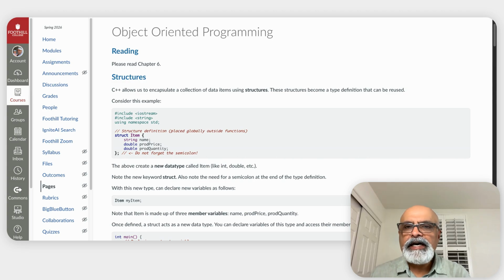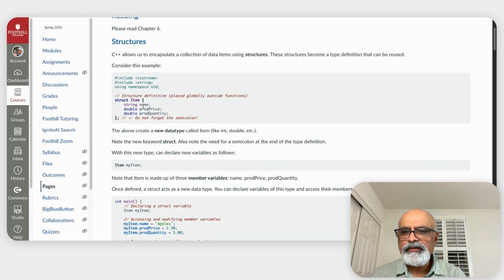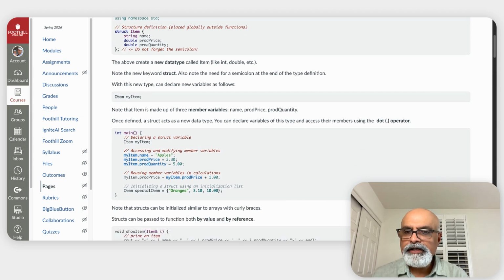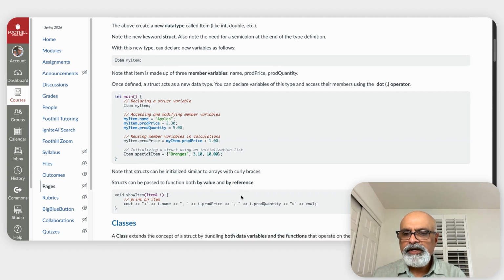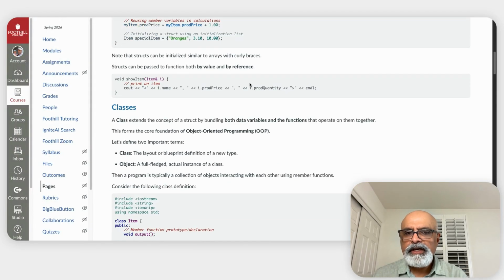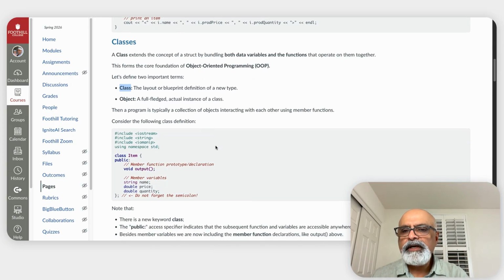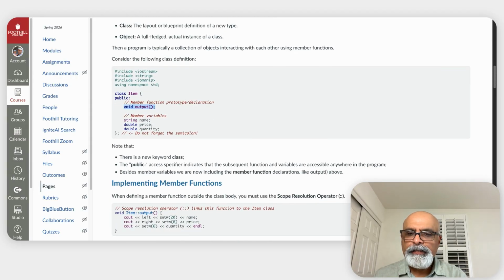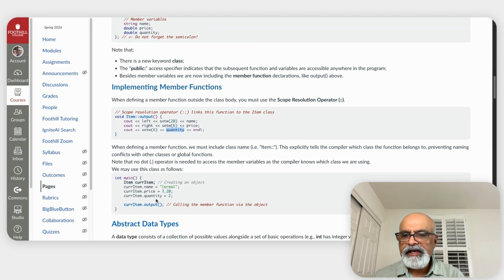Structures and Classes in C++